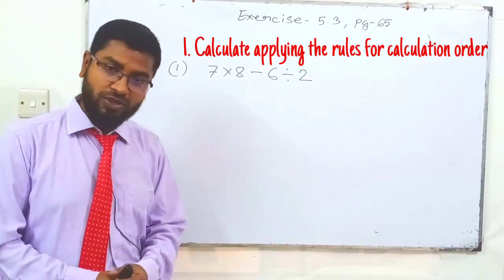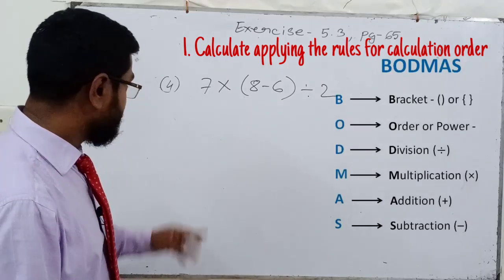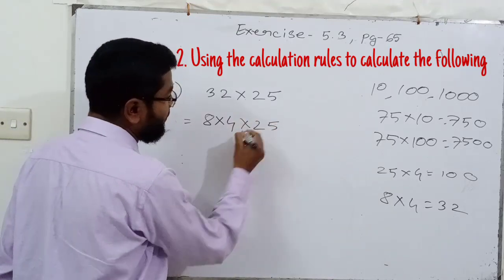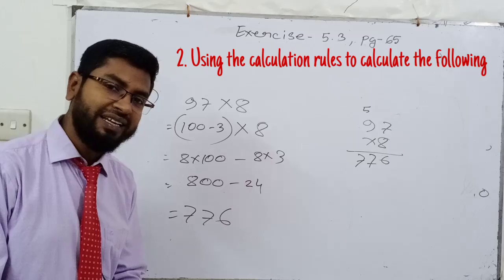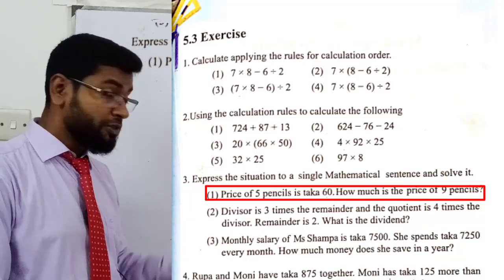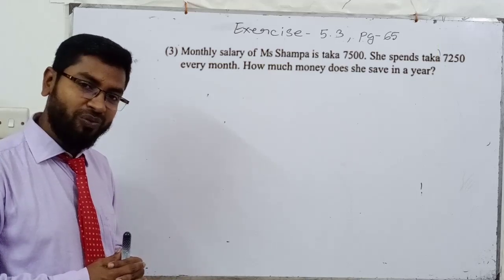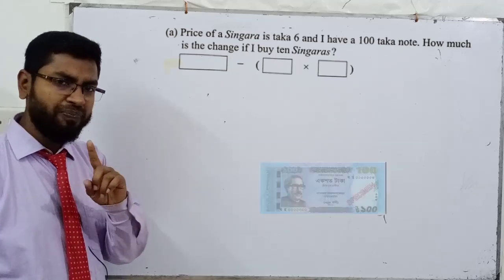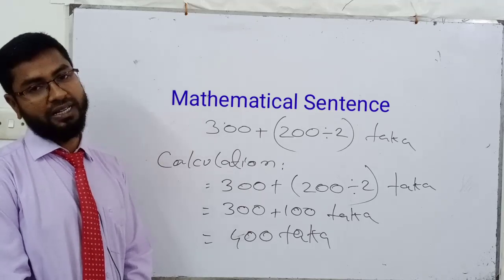21 IV EM Maths 24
Class- IV, Mathematics, Chapter-5,
Problems Related to Four Basic Operations.
TN: Imtiaj Hossain